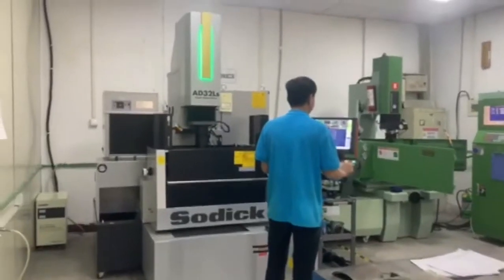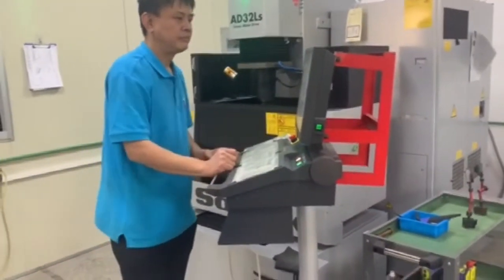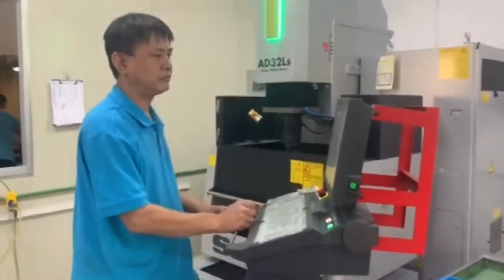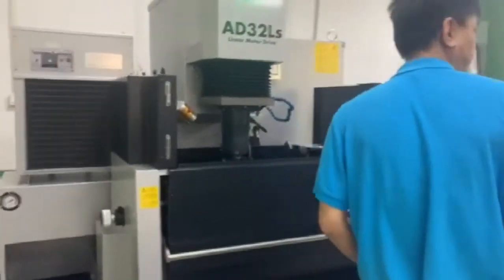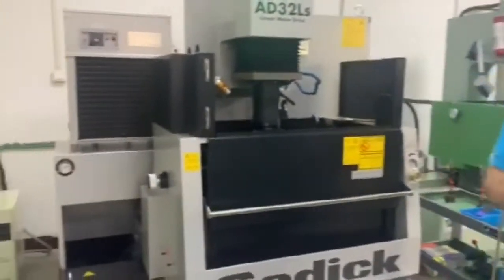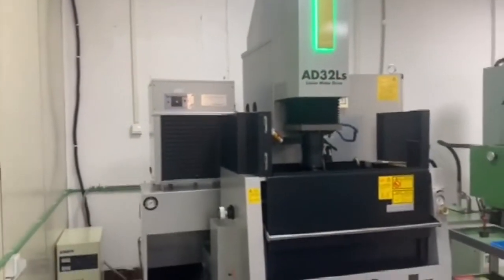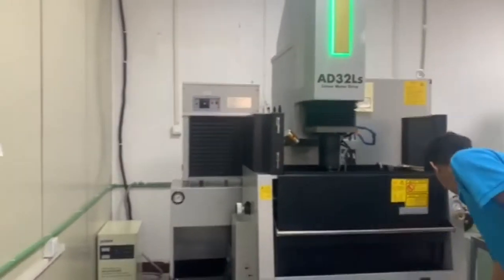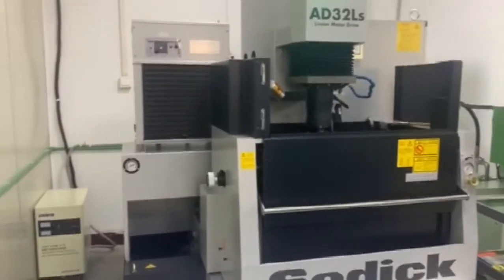duckbill check valveair valve rubberone way valve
Company Name: Fuzhou Jingteng Seiko Rubber & Plastic Co., Ltd.
Operational Address: Floor 1, Building 2, No. 70, East Rujiang Road, Mawei Town, Mawei District, Fuzhou, Fujian, China